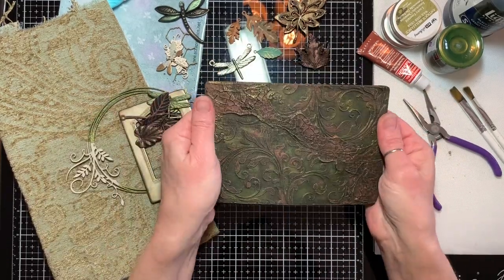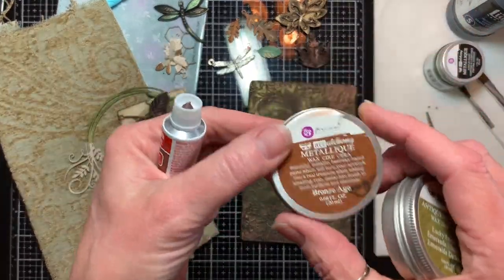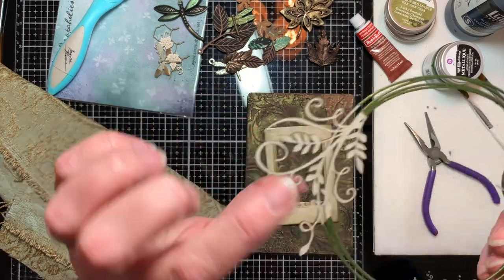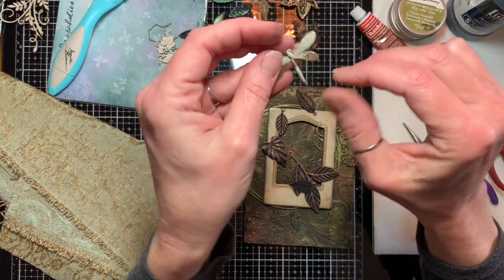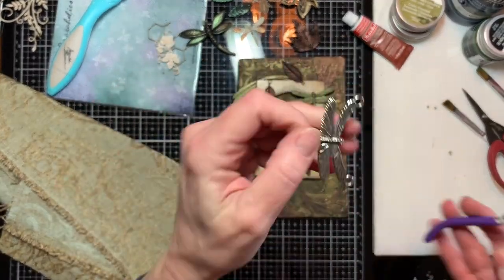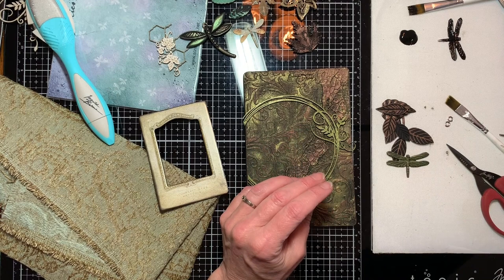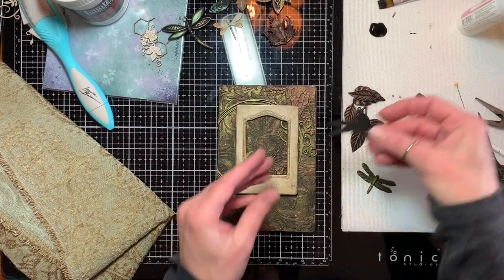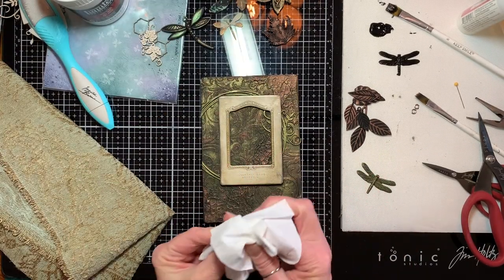Creating Stuff: Dragonfly Journal Cover Part 1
Join me as I create my next mixed media journal cover.